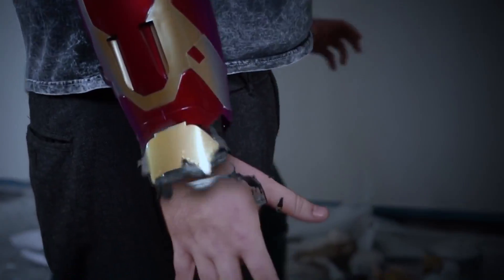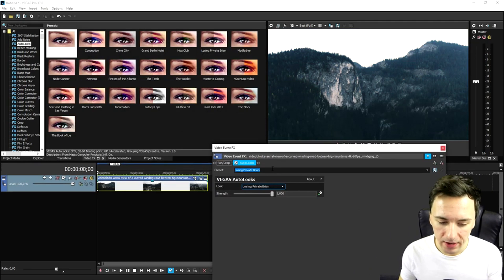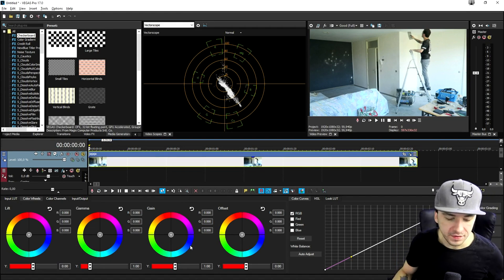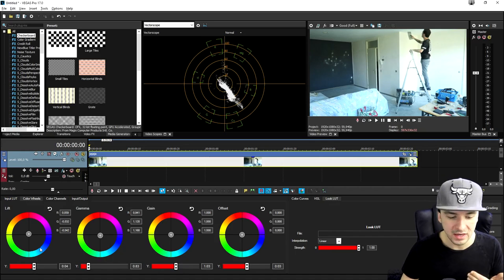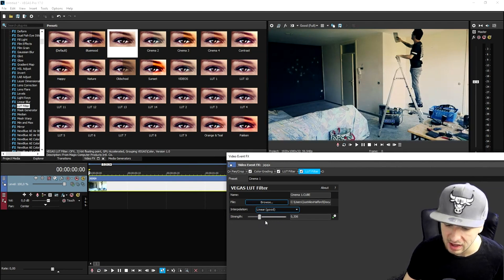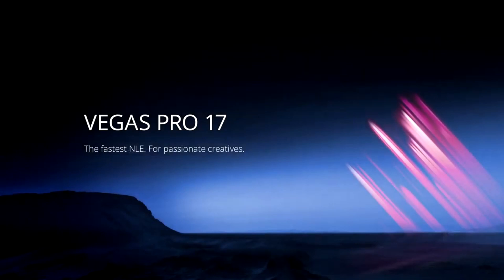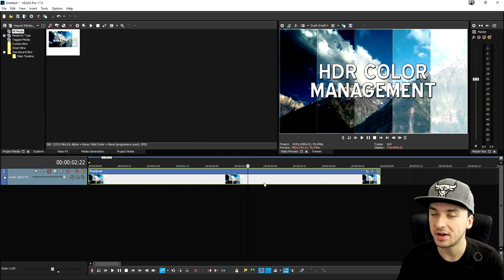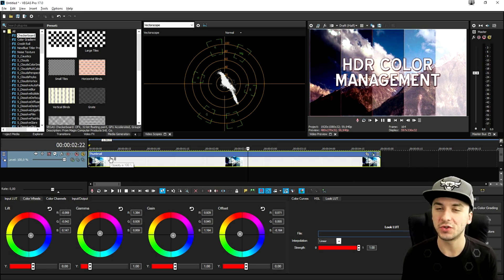VEGAS Pro 17: The Smartest Way To Create Cinematic Videos - Tutorial #461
- - Today I will be showing you the smartest way to create cinematic videos in VEGAS Pro 17! Make sure to SMASH that like button below as well! Stick around for more content!